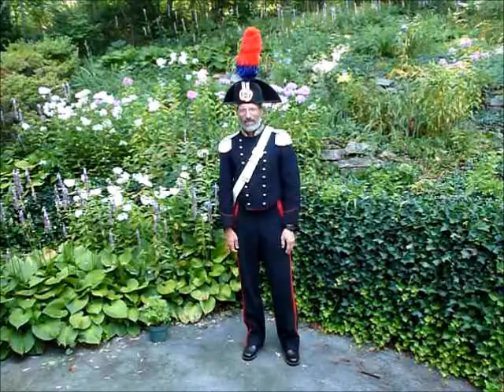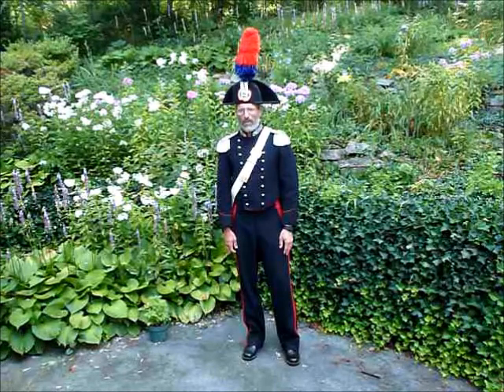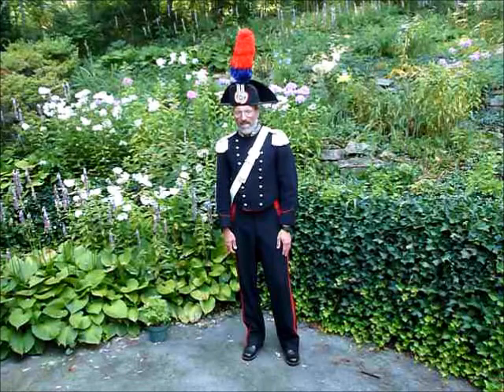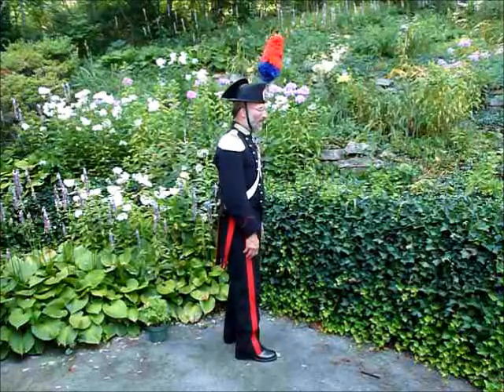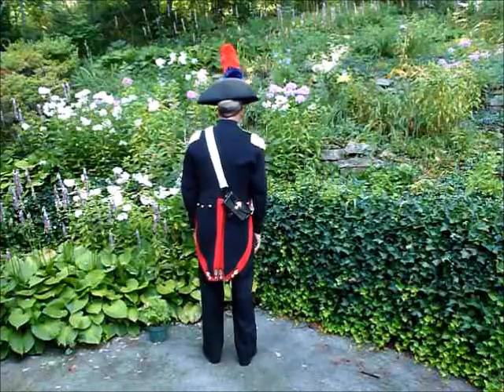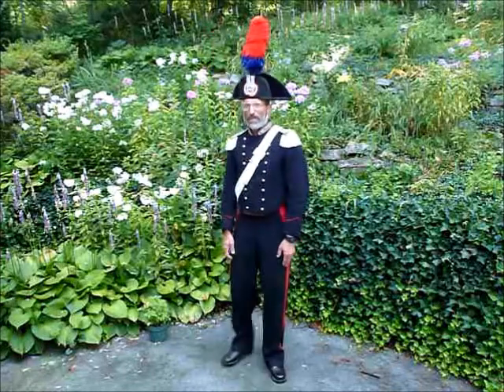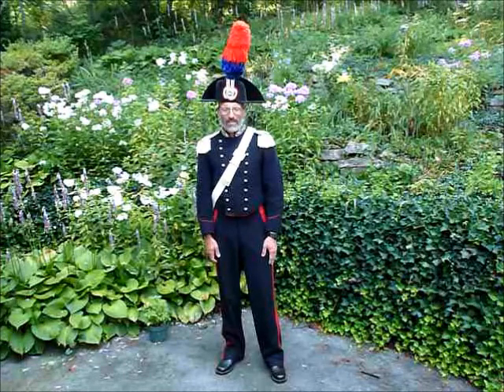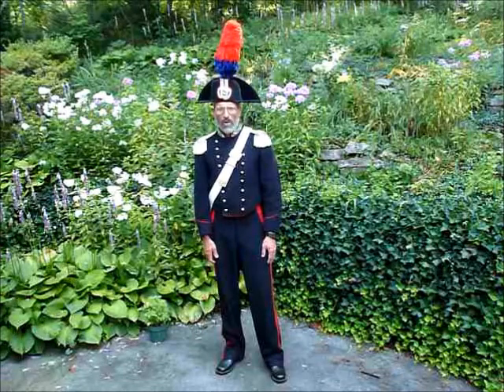07-16-2012 I'm modeling my Italian Carabinieri uniform with the bandolier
I'm modeling my Italian Carabineri dress uniform with the bandolier that I recently added. I had to shoot this video in the morning since it was expected to be a hot day when I made the video. Thankfully I finished making the video before I started to sweat.